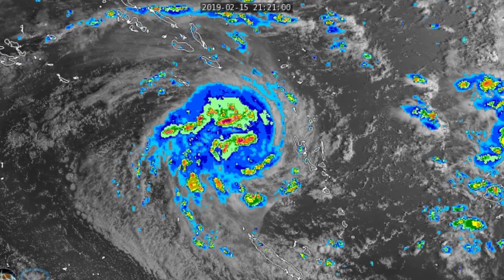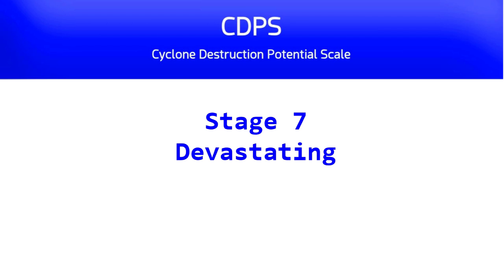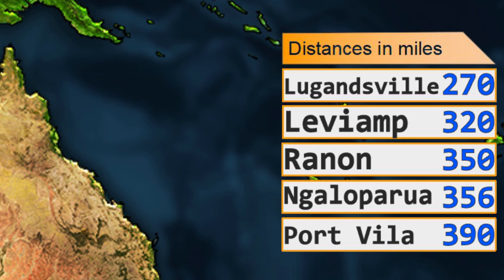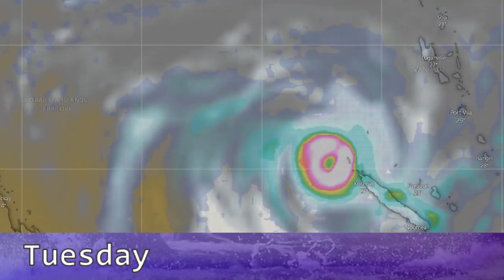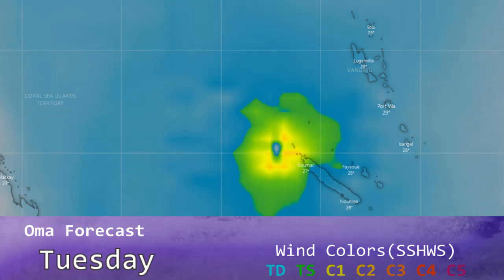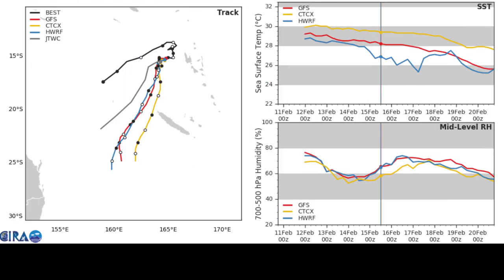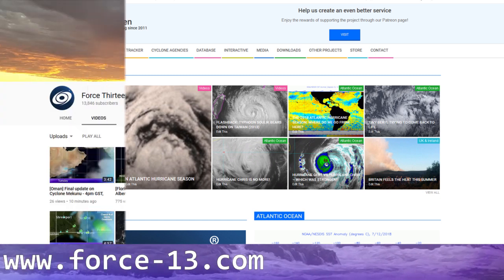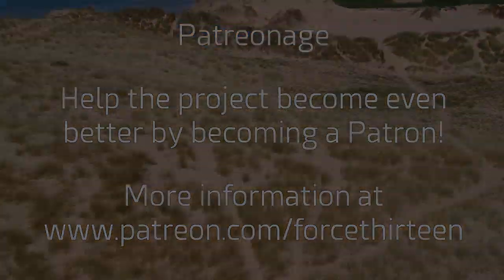Update on Cyclone Oma: Vanuatu needs to watch this carefuly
Tropical Cyclone Oma is a Category 1 on the SSHWS and is expected to become a mid ranged Category 2(Cat 3 Australian Scale) storm with winds up to 105MPH. The storm could get stronger than this but either way land areas that could be affected by this storm need to watch it very carefully.